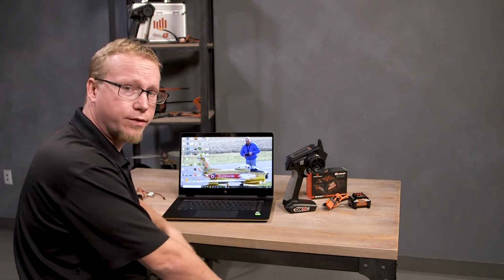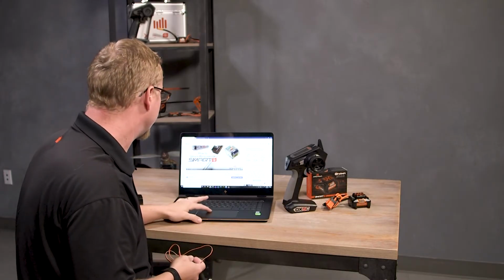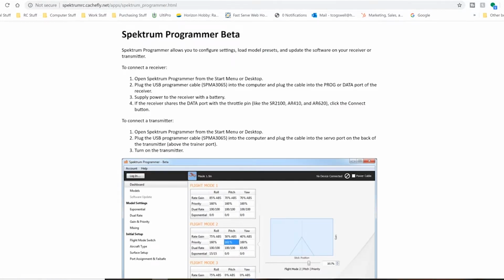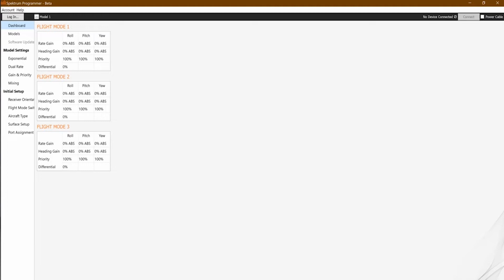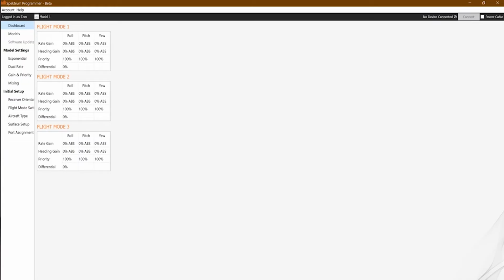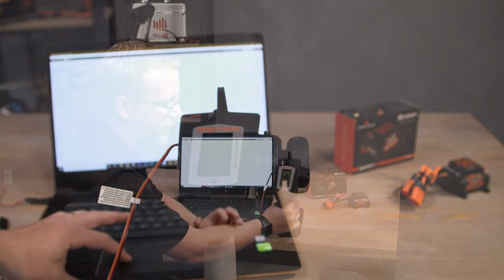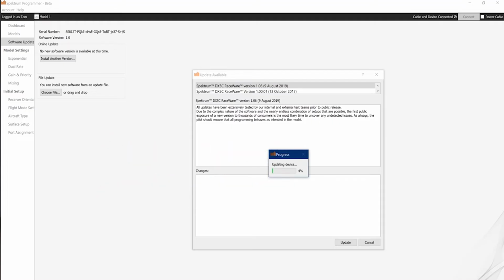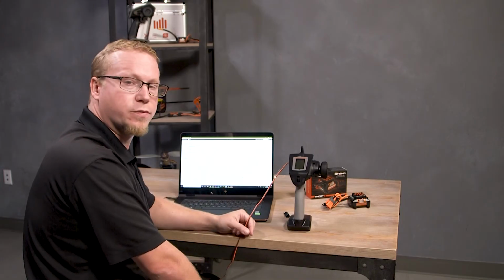How to Register and Update your Spektrum Transmitter with the Spektrum USB Programming Cable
Please click See More for quick answers to common questions!

In this video Tom teaches our friends and fellow RC Enthusiasts how to use the SPMA3065 to register and update the firmware on a DX5C to add telemetry and Smart ESC Support. The steps you see here also applies to updating the DX5 Rugged and the DXe Air Transmitter.

IMPORTANT NOTES - :  If you are updating your DX5C radio from version 1.00 to version 1.06 or above, any models in memory will be erased and you will need to re-enter them.  You will also need to rebind your models. If you have a complex model we suggest writing down the settings so that they can be easily installed in the event that it is affected with this update.

If you are updating a DX3 Smart OR DXS transmitter, an adapter is required

Important links

Pick up a DX5C here!